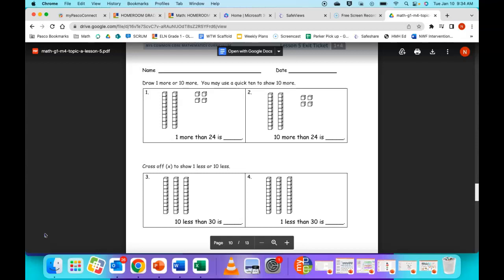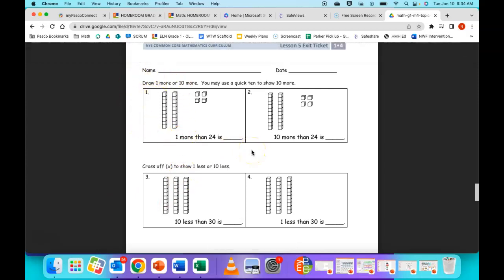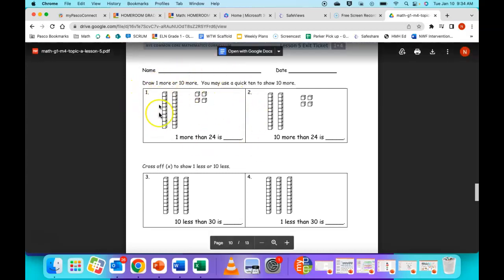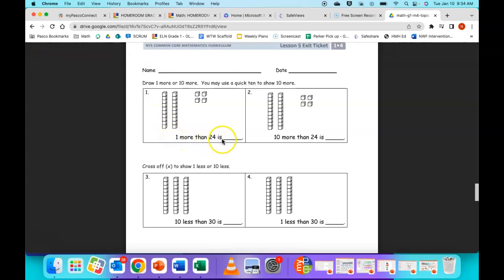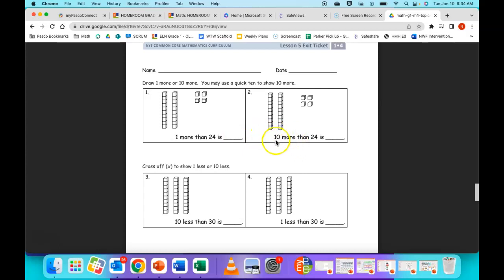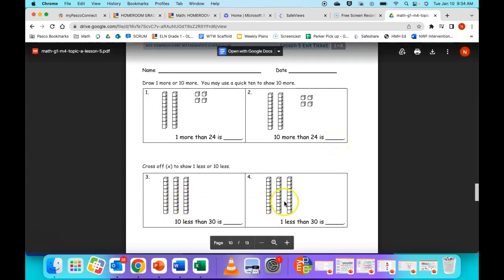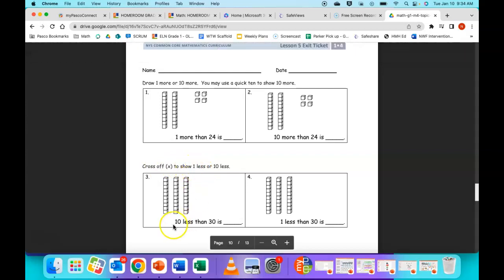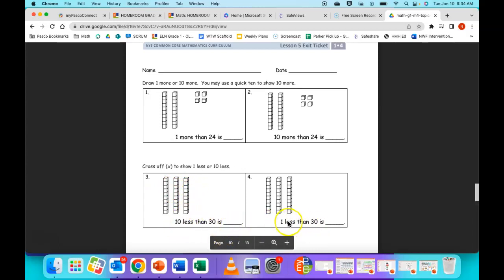M4 L5 ET